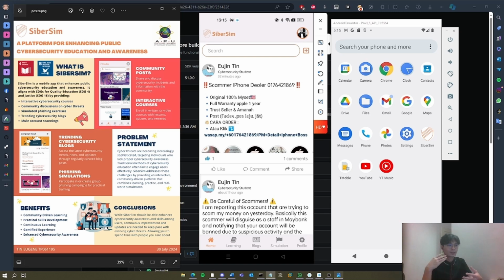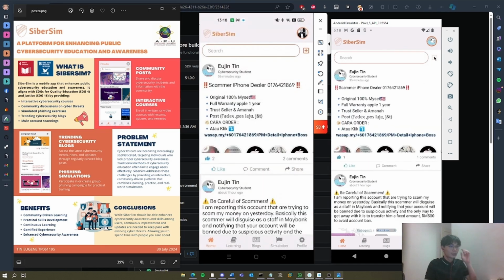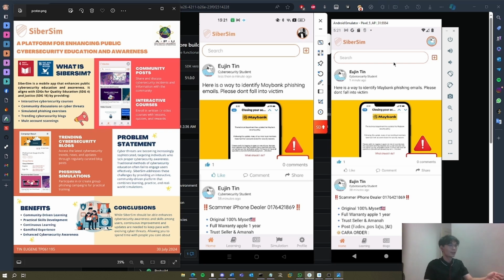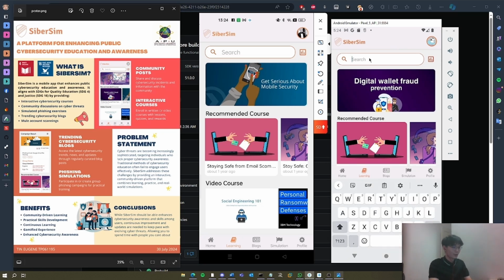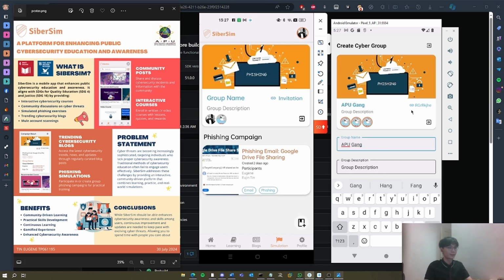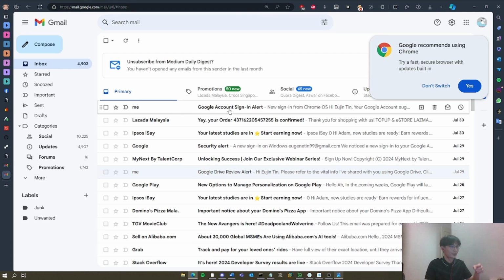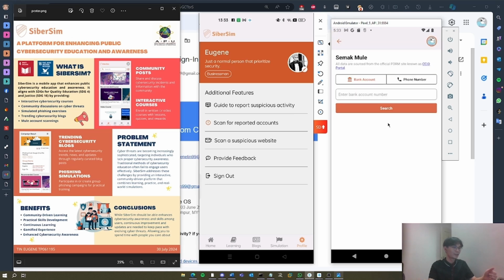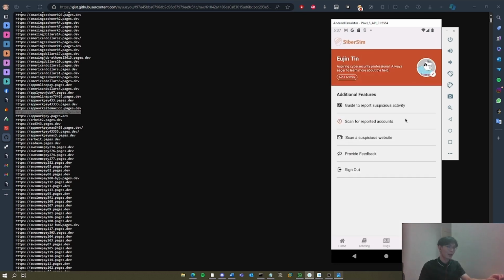Booth 12 Revised ICAS24 Video Eugene Tin SiberSim (03)